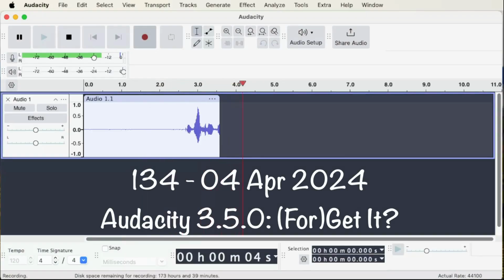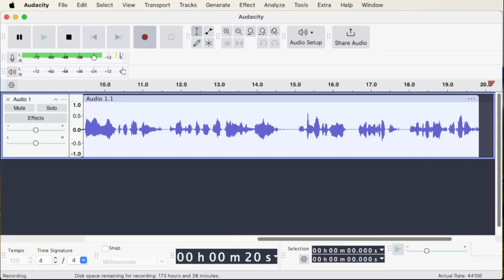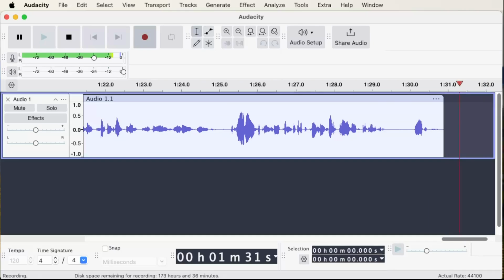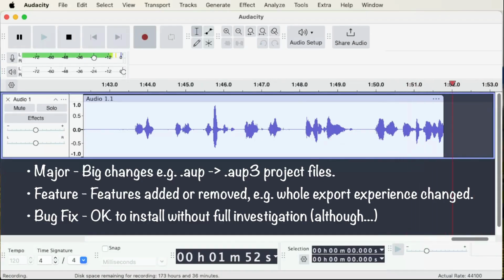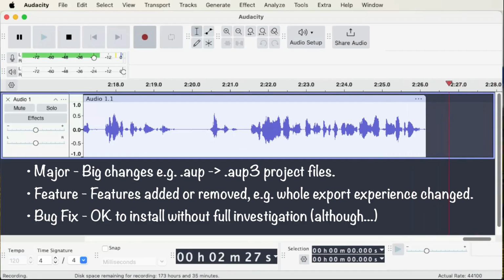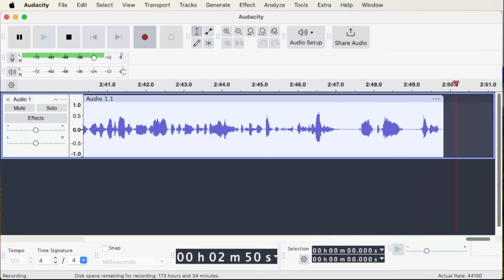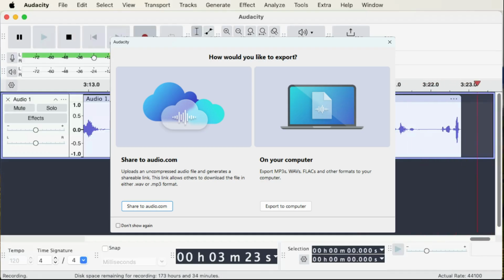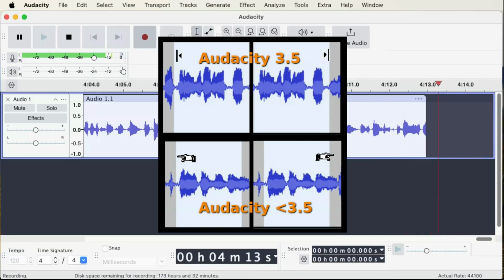Stuart's Audacity Tips 134 - Audacity 3.5.0 (For)Get It?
What about it?  Upgrade to 3.5.0 or no?